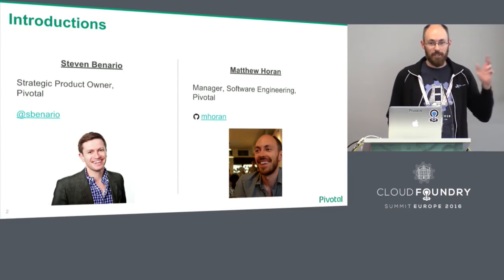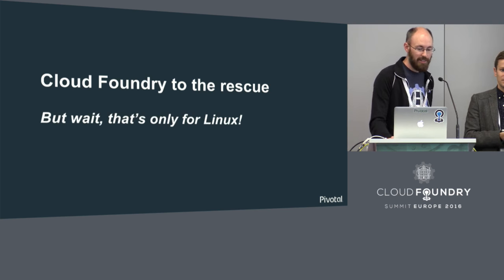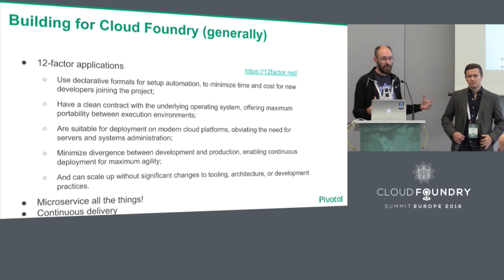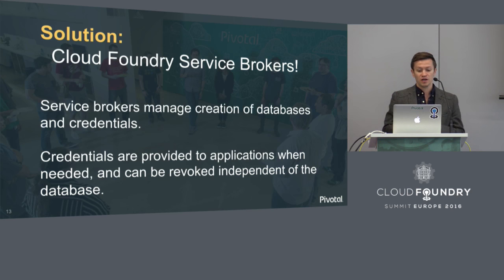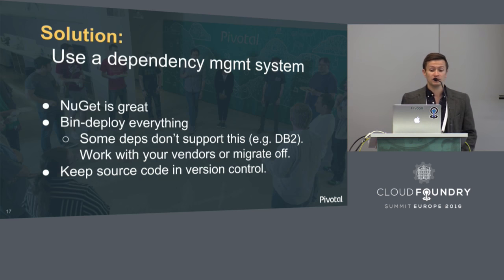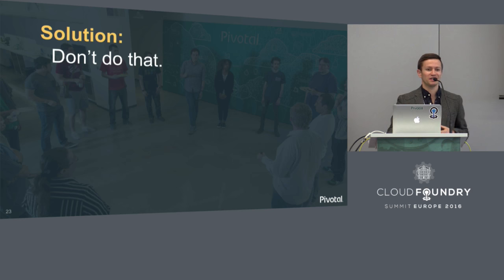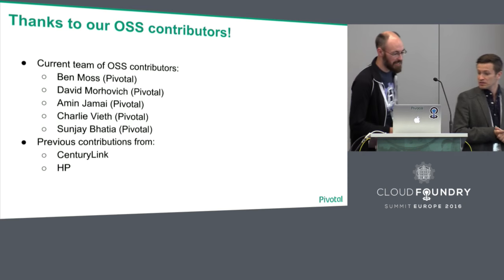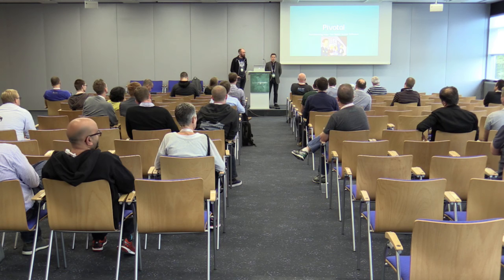Real World Experiences: Cloud Foundry on Windows - Steven Benario & Matthew Horan, Pivotal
Interested in building or operating .NET applications on Cloud Foundry, but not sure whether your existing applications are well suited for the platform? In this talk, we will consider the experiences of several real world users of Cloud Foundry on Windows, and dive into the lessons learned in bringing their .NET applications to Production.

We will look at both greenfield, and legacy applications that have been adapted to run on Cloud Foundry, and examine the patterns that have been successfully utilized to bring these applications to the platform.

About Steven Benario
Steven has spent nearly a decade as a Product Manager, leading products in both large and small organizations across both coasts. After starting his career working at Microsoft on Windows 7 and Windows 8, he went on to several Product Management roles in New York City. Most recently, he was the PM for Windows and .NET support on CF, and currently works at Pivotal to help drive the strategic roadmap for Pivotal Cloud Foundry.

About Matthew Horan
Matthew has spent over a decade developing Web applications. Before becoming a developer, he worked as a systems administrator at various startups as and hosting providers. Having worked with just about every configuration management tool, and being a developer by trade, Matthew was drawn to Cloud Foundry three years ago as it touched on all his interests. He has focused on .NET due to a desire to bring the best practices of Pivotal's Cloud Fonudry platform to a wider audience.